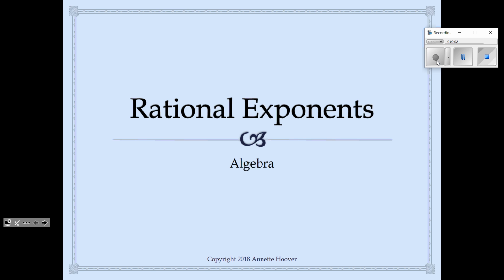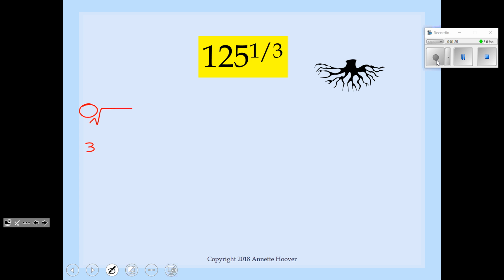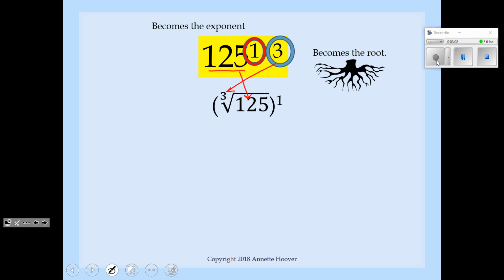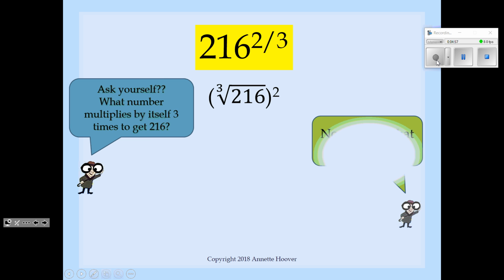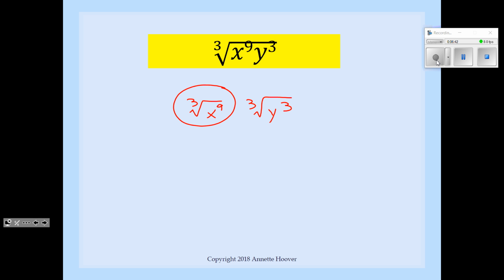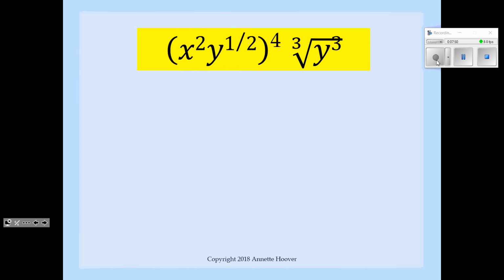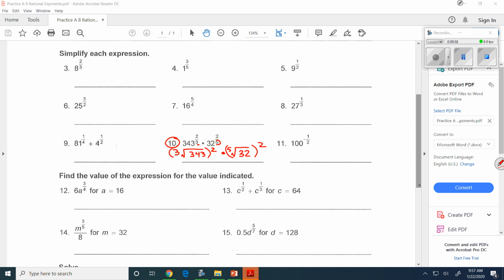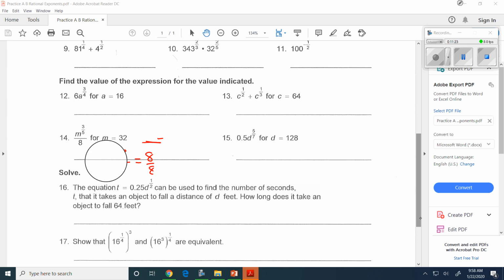Math, Help! Algebra - Rational Exponents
Algebra lesson on evaluating rational exponents.